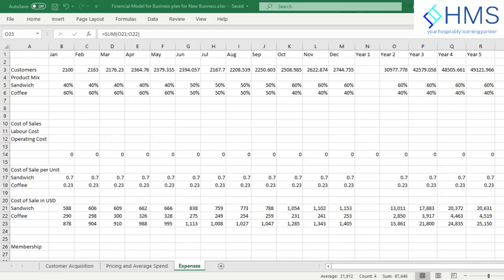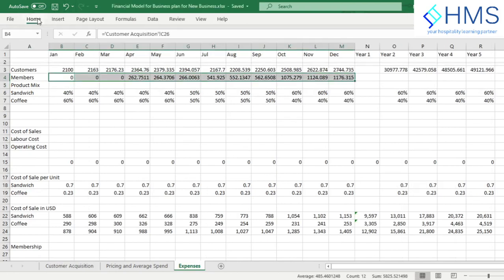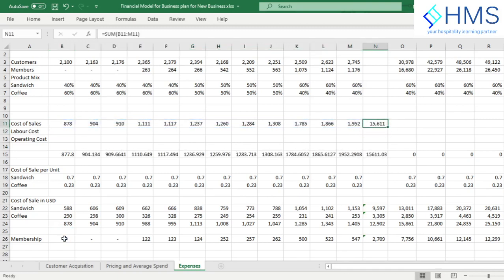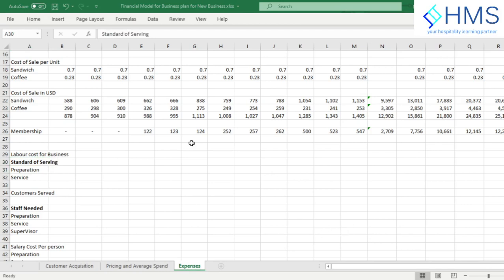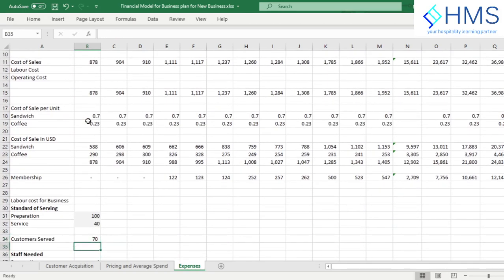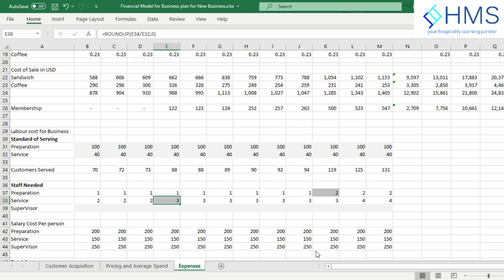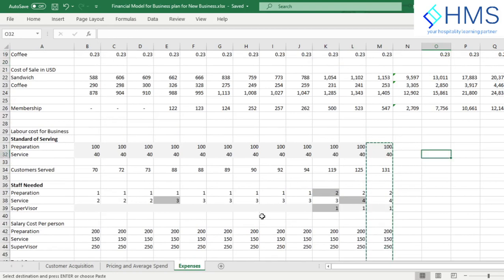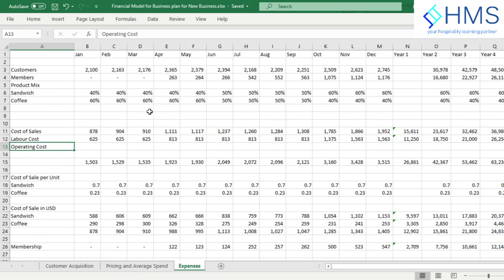BP 3 Modelling Labour cost